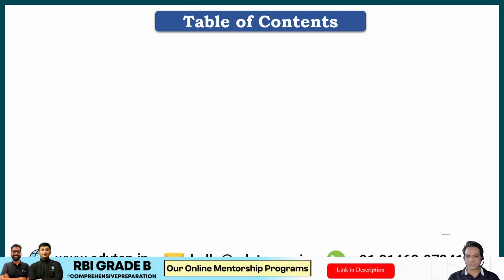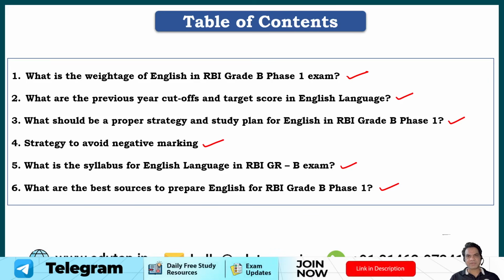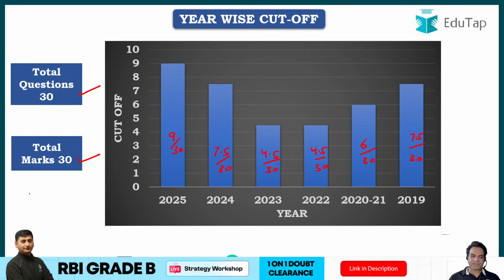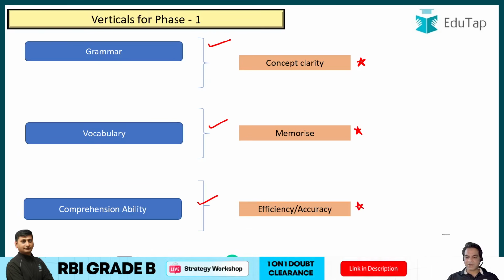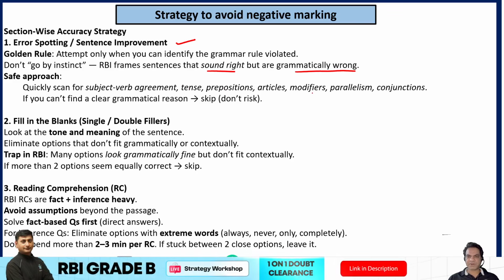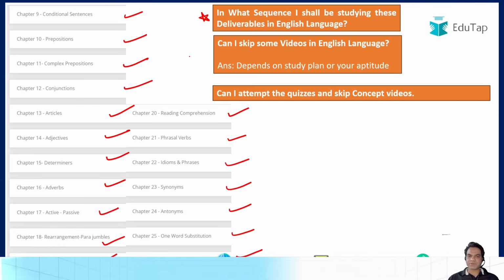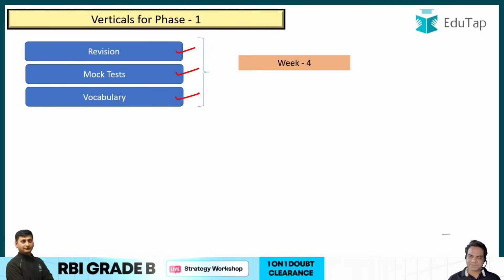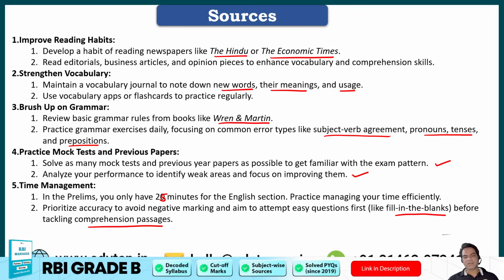RBI Grade B 2026 Phase 1 English Preparation Strategy: Syllabus, Study Plan, Sources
English in RBI Grade B 2026 Phase 1 is a 30-mark section and can be highly scoring with the right approach. In this session, we cover a complete RBI Grade B Phase 1 English preparation strategy to help you target 20+ marks, so you can clear the English sectional cut-off and strengthen your overall Phase 1 score. The video includes the RBI Grade B English syllabus, the most important topics to focus on, a practical study plan to follow, and the best sources to prepare from, along with guidance on using RBI Grade B English PYQ and mock test practice effectively.

Have questions?